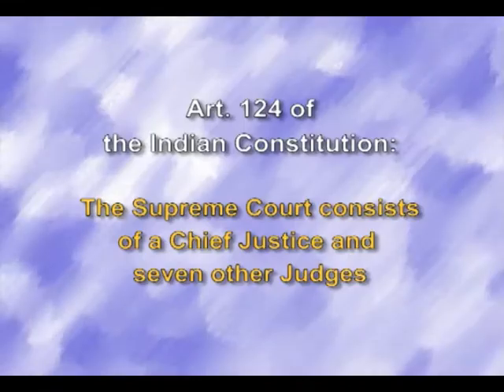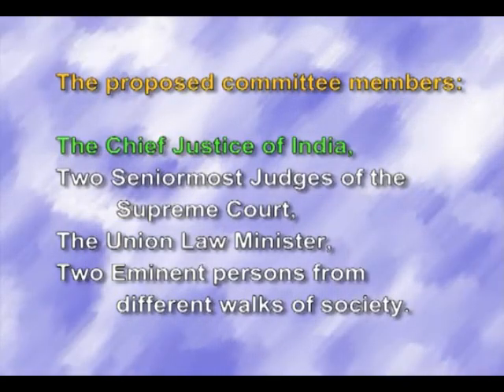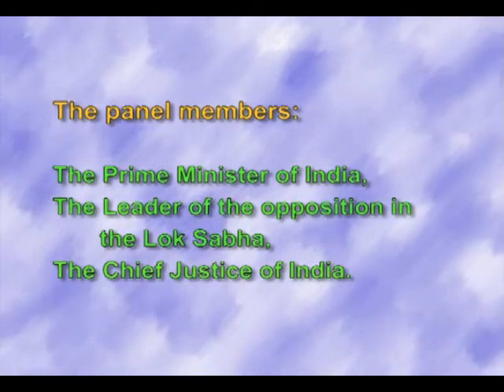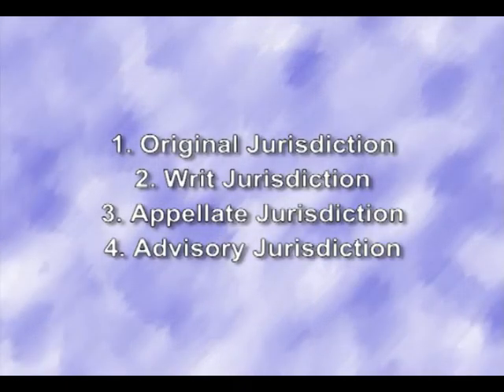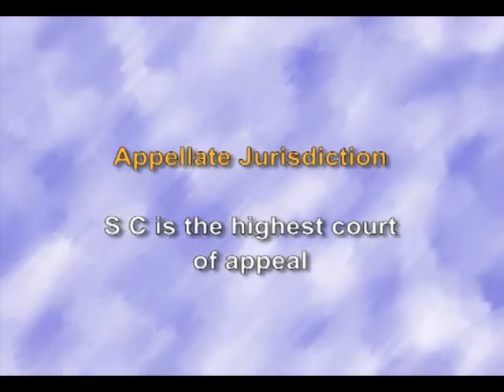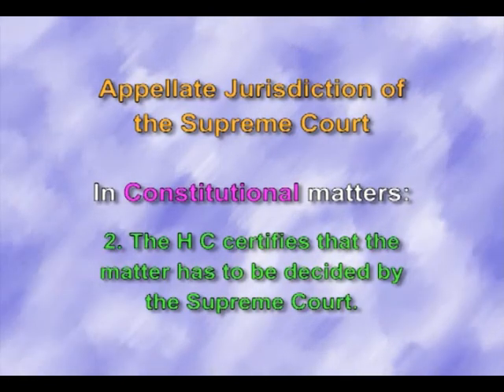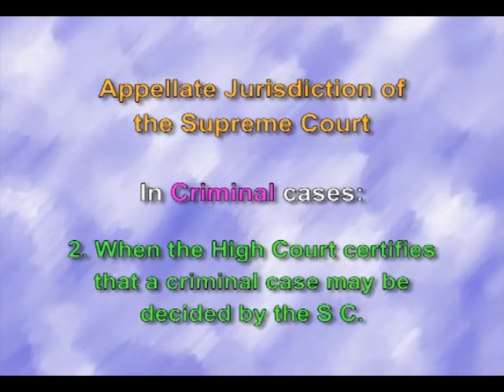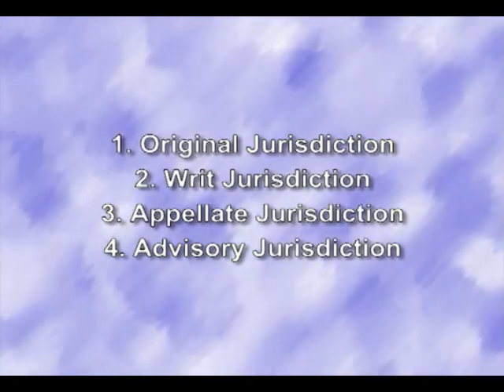The compositin and Jurisdiction of Supreme Court of India (CH-03)